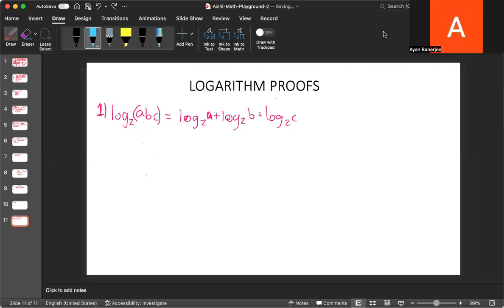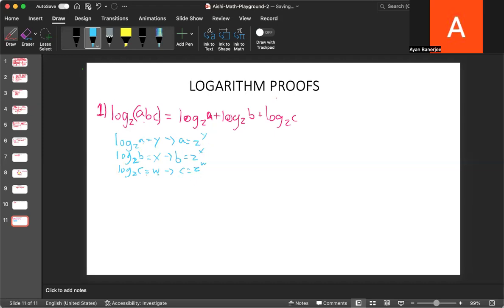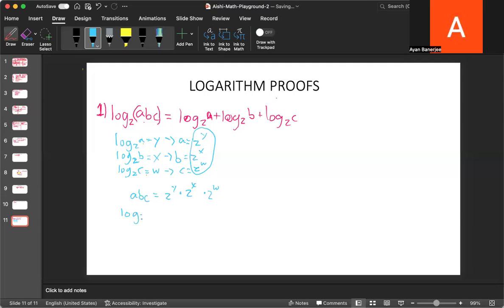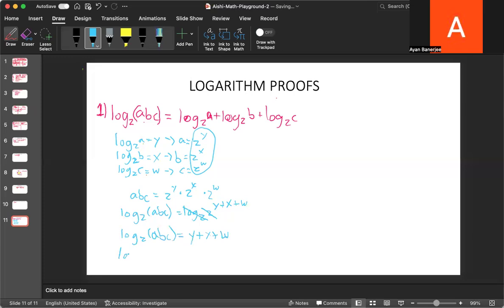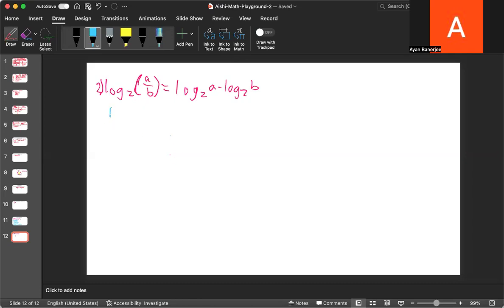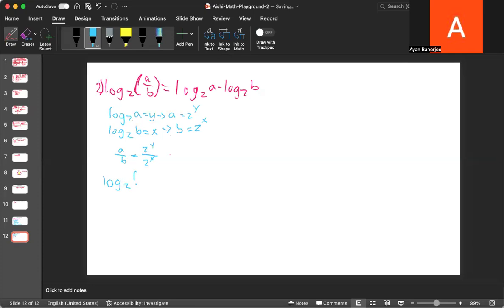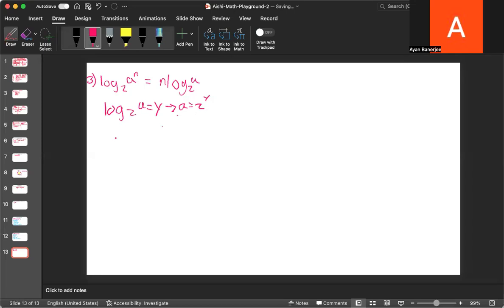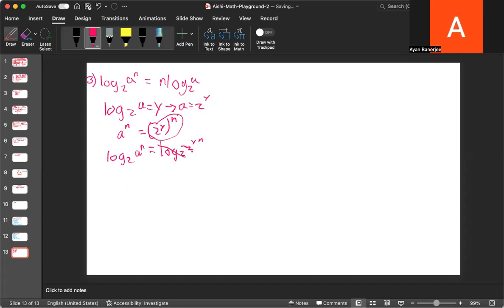Fundamentals of Logarithms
Here I have explained 3 formulas of logarithms in simple terms. I wanted to share the steps I use to learn this. Please share your thoughts so that we can learn together